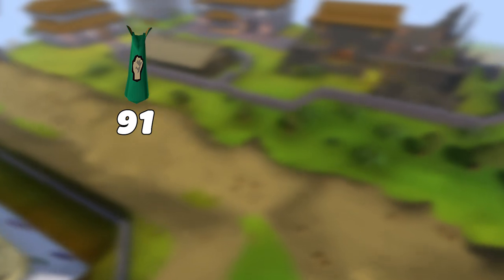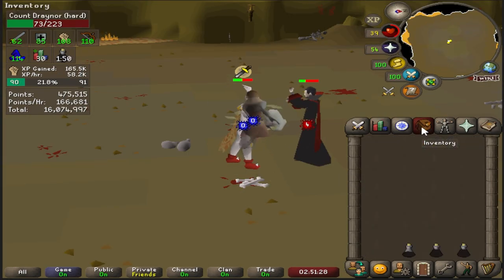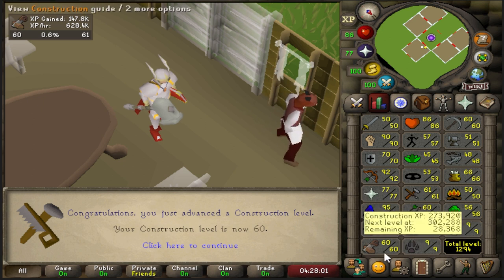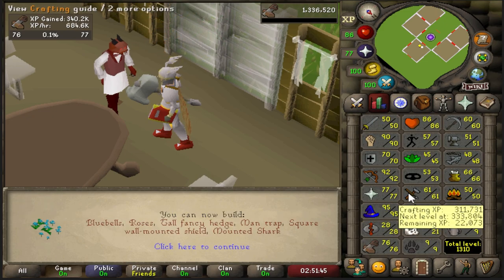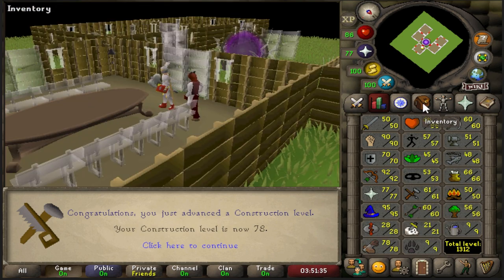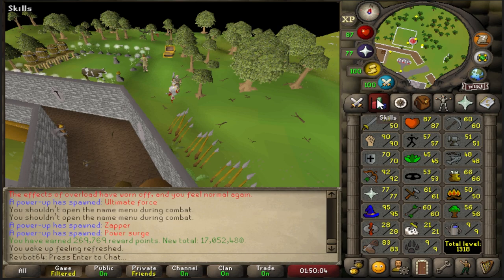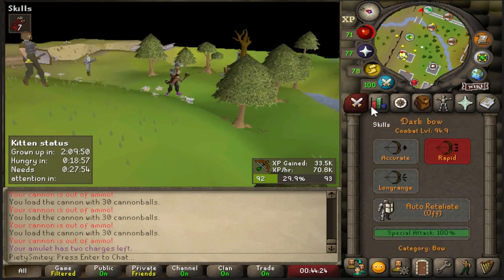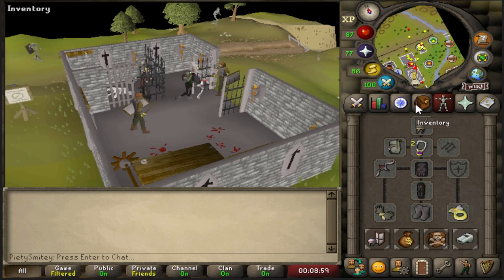Creating the BEST Bounty Hunter account in OldSchool RuneScape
If you have any feedback, please feel free to drop it in the comments or you can communicate on twitter with me, TunaFishOSRS.

This video took around a week to film and edit, so if you do enjoy this content rather than shorter videos, please do let me know.

Again, thanks for stopping by, it's much appreciated.